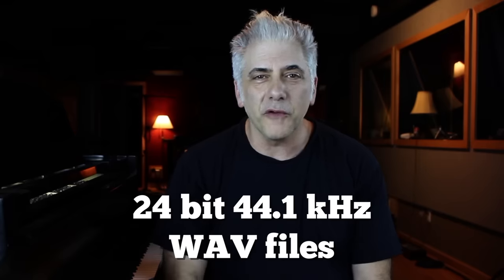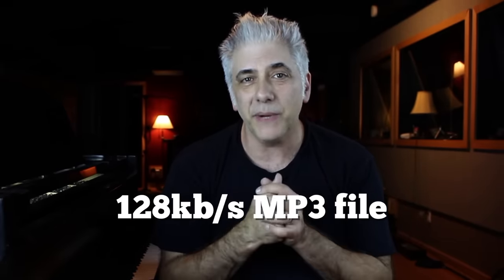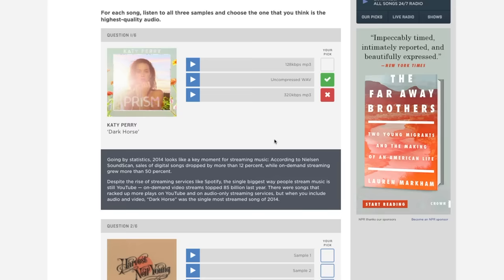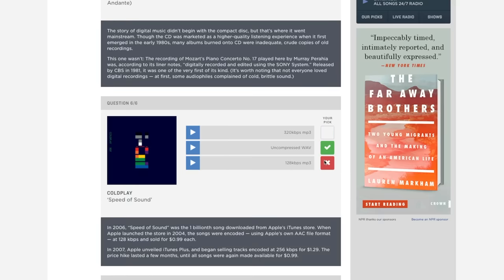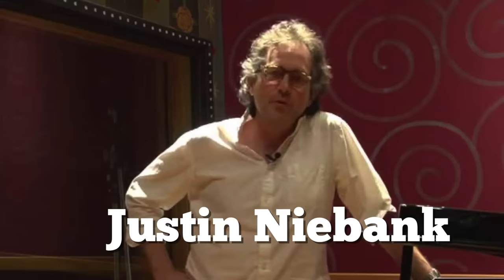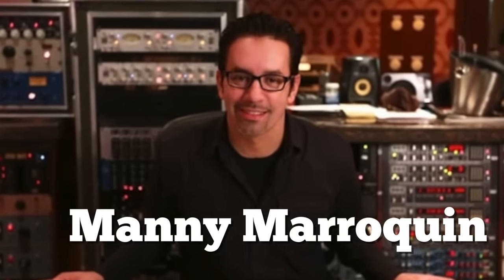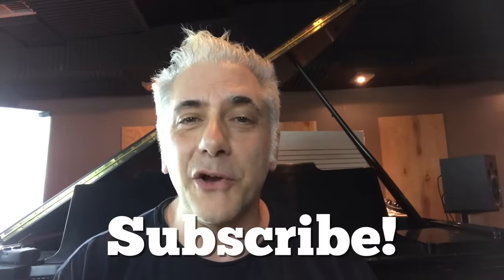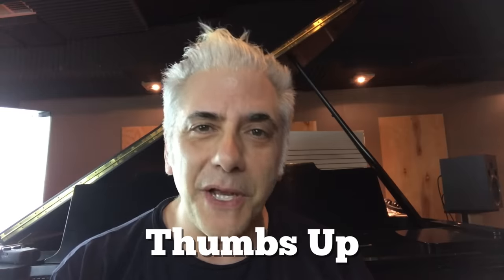Audiophile or Audio-Fooled? How Good Are Your Ears?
In this video, we explore the differences between MP3s, WAV, FLAC (lossless), AAC and whether you can tell the difference? or if it even matters? Discussion on mixing, listening, monitors and audion file formats.

The new all-PDF Mega Bundle!